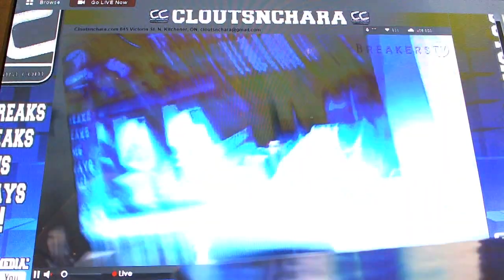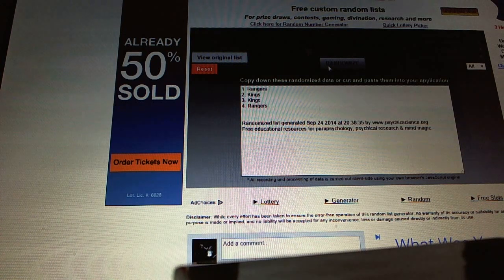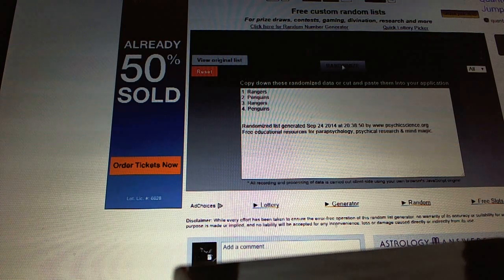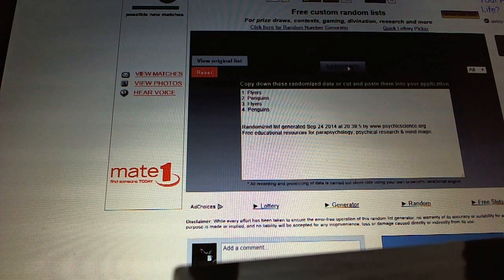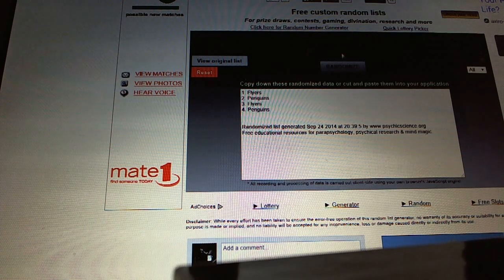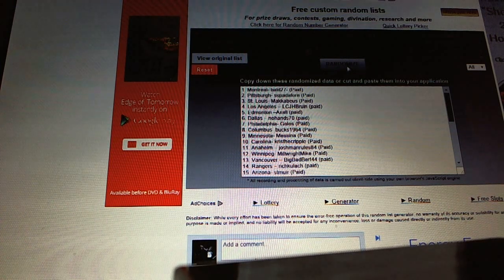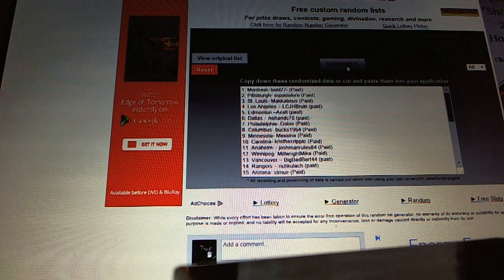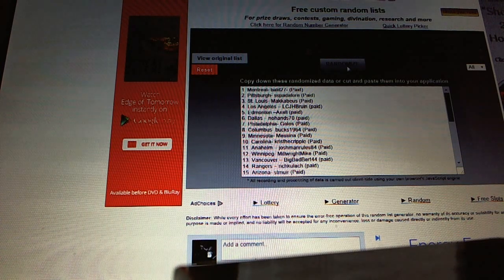C&C #3788 Multi Randoms